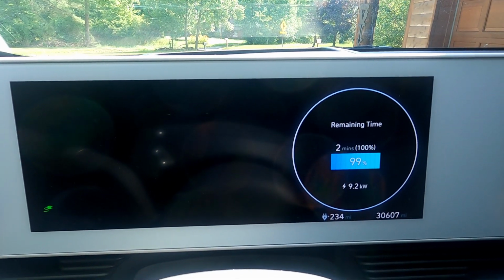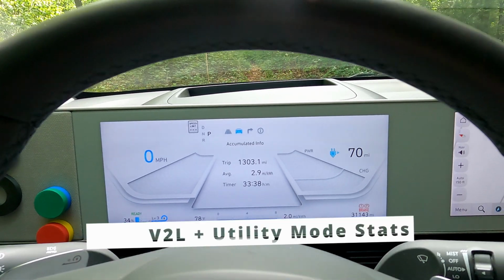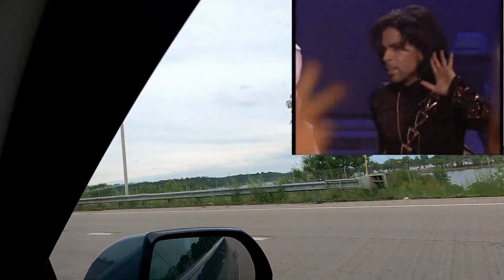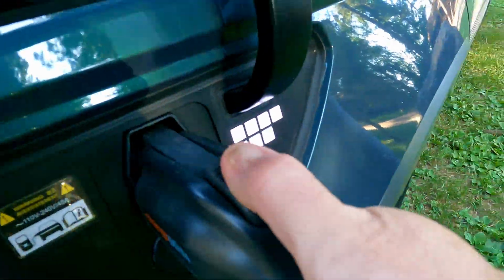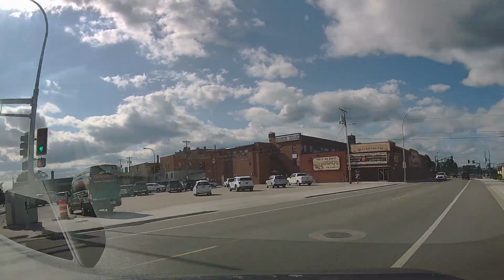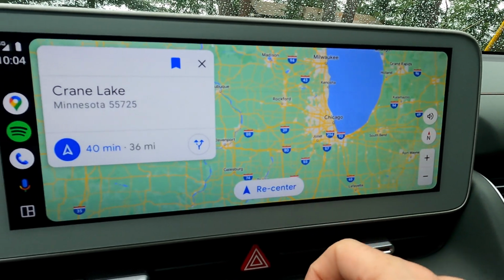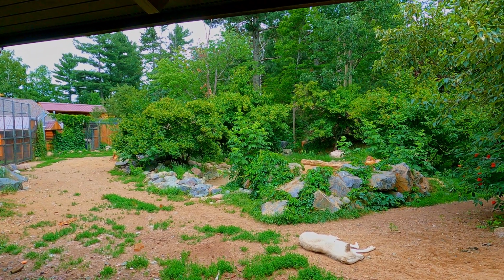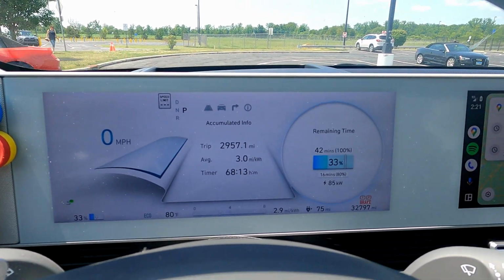IONIQ 5 EV Summer ROAD TRIP: 3.1K Miles to Minnesota's Voyageurs National Park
A longer-than-normal upload to cover our big ol' trip from Boston to Minnesota. A solid end to the summer with our first road trip of the season, covering nine states, the delights of Voyageurs National Park and Superior National Forest, and charging sessions with all of the main public operators.

Grab your favorite snack item and join us on the road exploring trails, lakes, forest land, and one particular dirt trail that has us considering a Rivian! The IONIQ5 handled it all like a champ, though, and showed many of its strengths of this varied EV road trip.

Let us know if you've traveled this area and how it went. Thanks to @brianriebedriveselectric for the hospitality around the Twin Cities and watch his video on the North Shore for a more expansive look at this beautiful area

Chapters:
0:00 - Trip to Voyageurs National Park
0:32 - ONE: Across the Midwest
14:12 - Arriving in Minnesota/Meeting Riebe Family
21:52 - TWO: Voyageurs National Park
32:27 - THREE: Minnesota Northwoods
42:40 - FOUR: Minnesota North Shore
49:31 - Trip Stats + Summary

Tent PNG:
-- Camping Download Transparent PNG Image